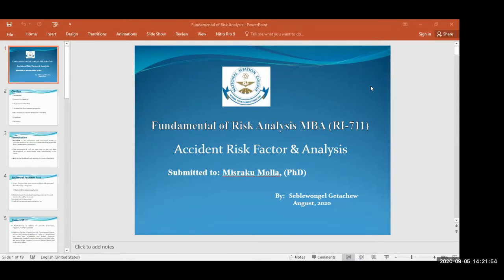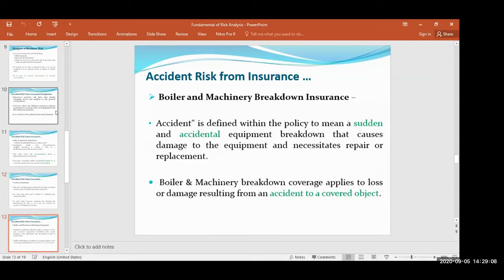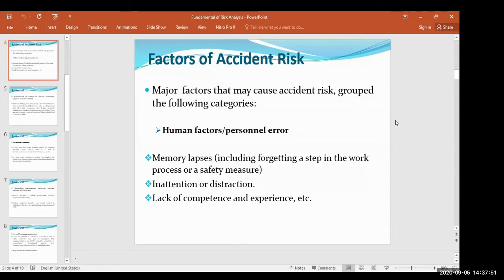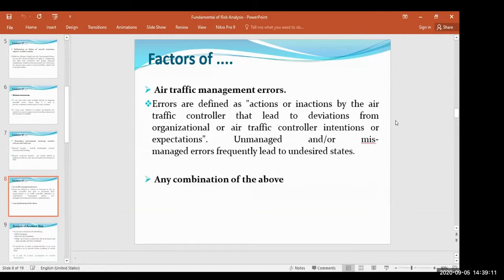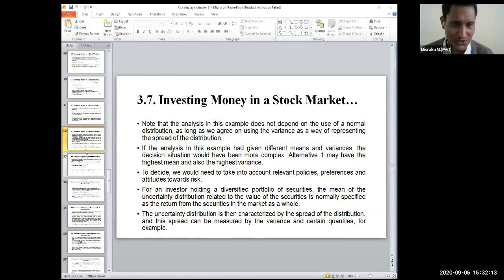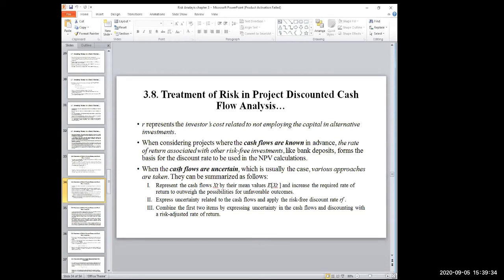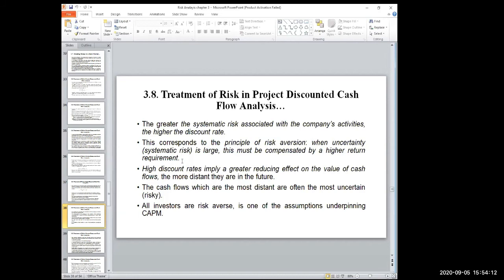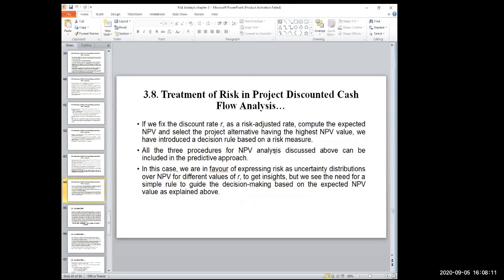Fundamentals of Risk Analysis Part V